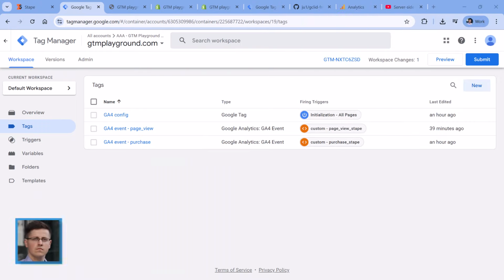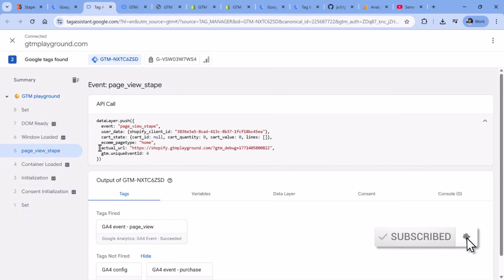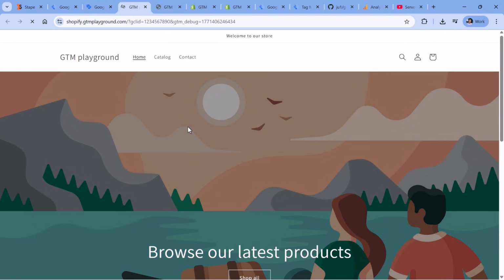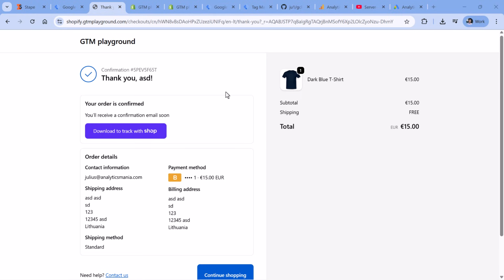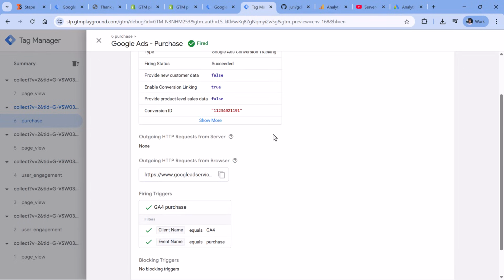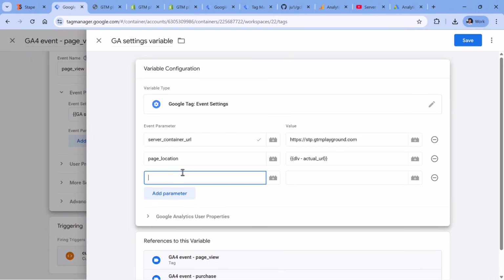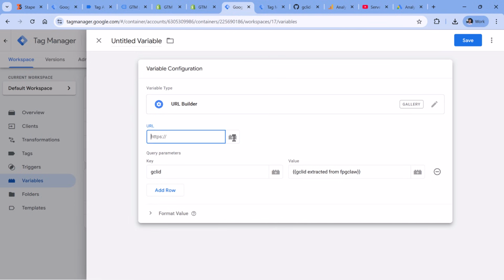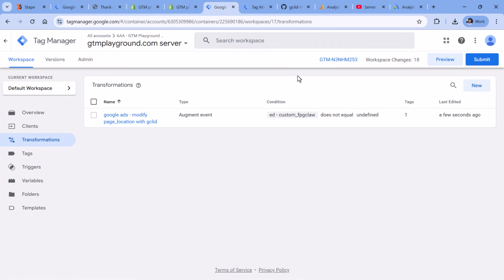Google Ads conversion tracking for Shopify with Server-side Google Tag Manager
Setting up Google Ads conversion tracking for Shopify with server-side Google Tag Manager involves several nuances that can make the process tricky. Because the Shopify checkout operates in a restricted environment, standard server-side setups often miss critical cookie information, which leads to gaps in your attribution.

In this guide, you’ll learn how to navigate these platform-specific limitations to make sure your tracking is accurate.

=== TIMESTAMPS ===
00:00 - Intro
00:13 - Preconfiguration
04:03 - Fixing obfuscated checkout URLs
08:39 - Creating Google Ads purchase conversion
15:31 - Troubleshooting Shopify checkout cookie limitations
17:43 - Workaround for passing Google Click ID
26:40 - Final Words

=== LINKS ===